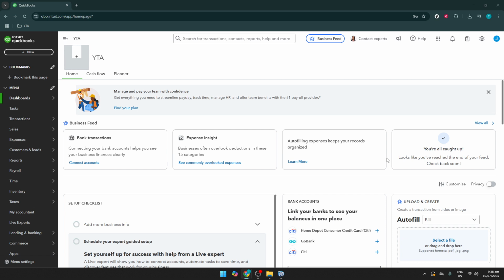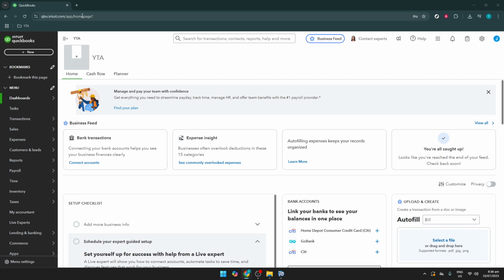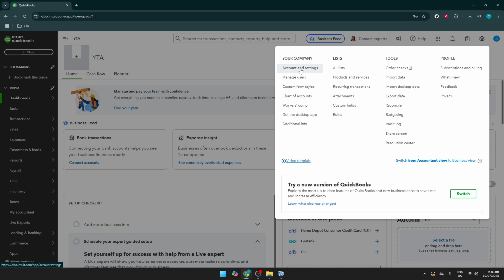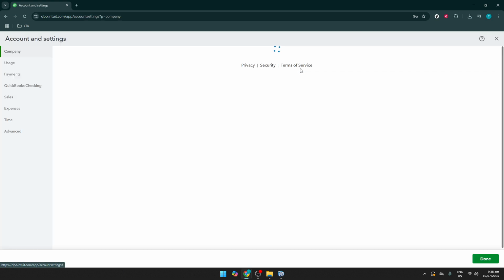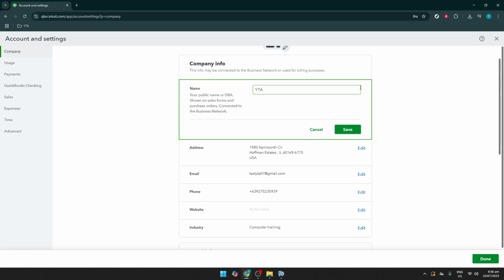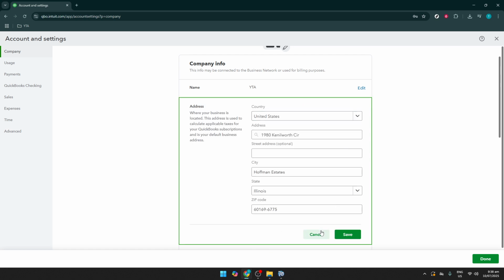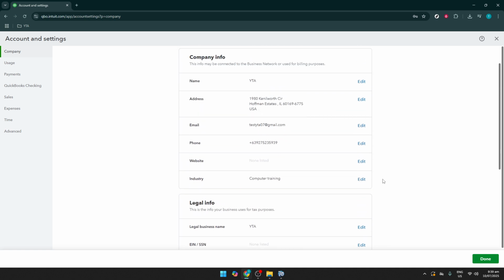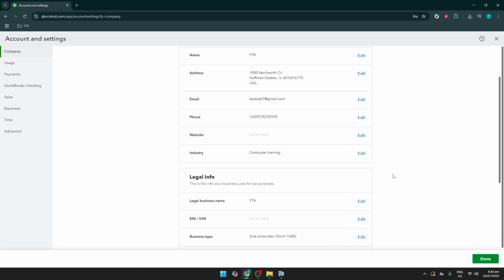How to change company details on QuickBooks Online 2025